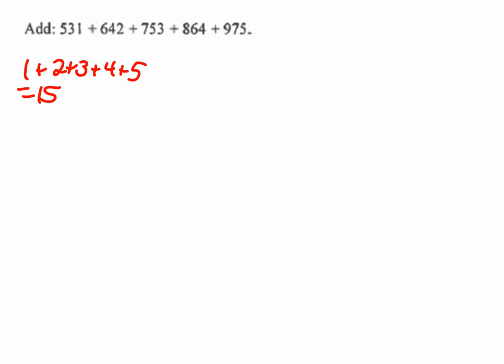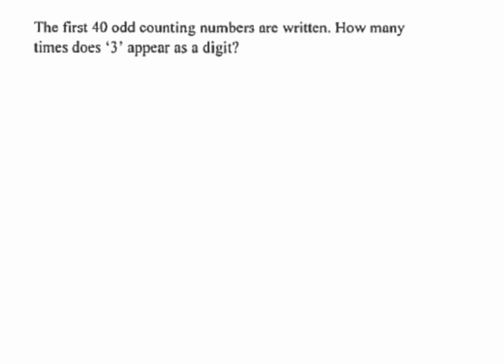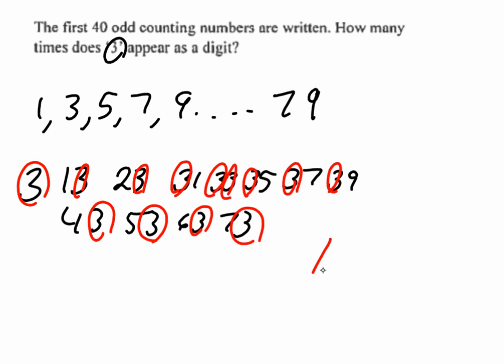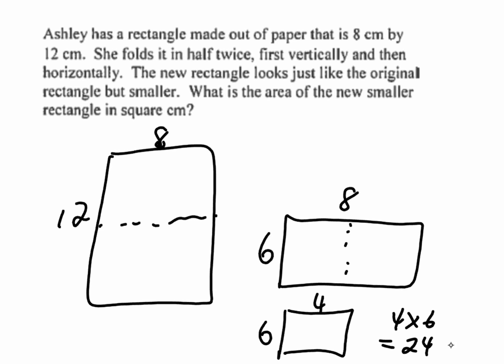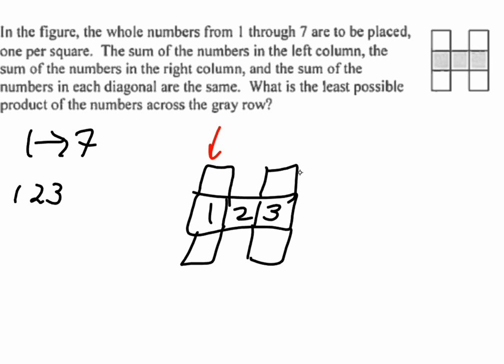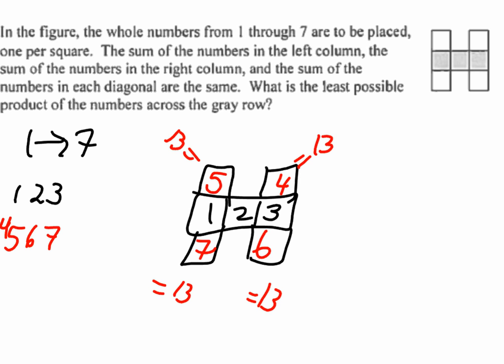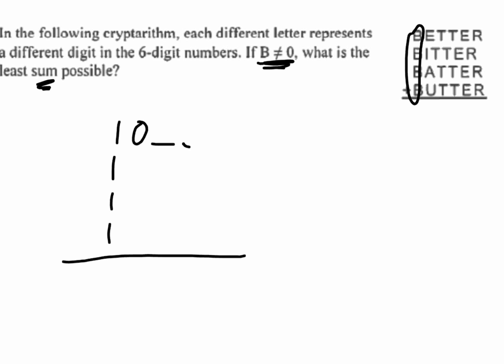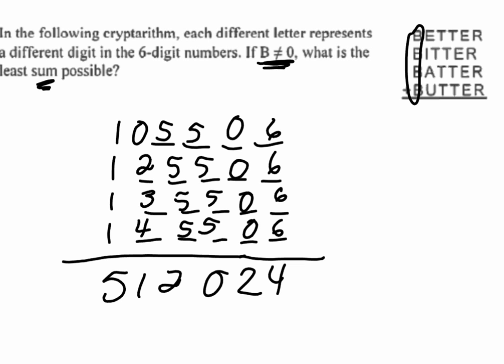Grade 5/6 Contest #3 Take Up